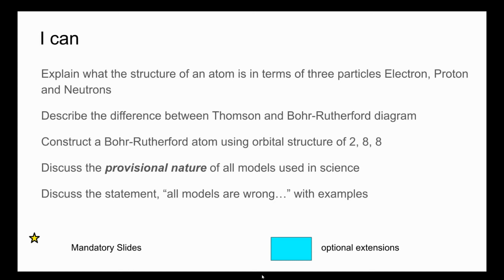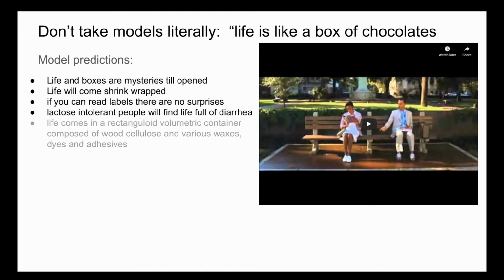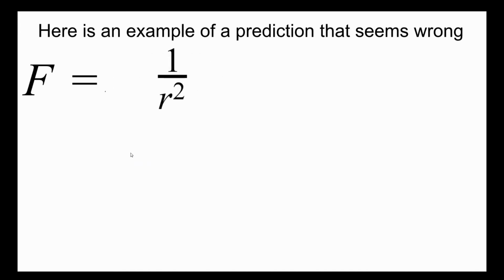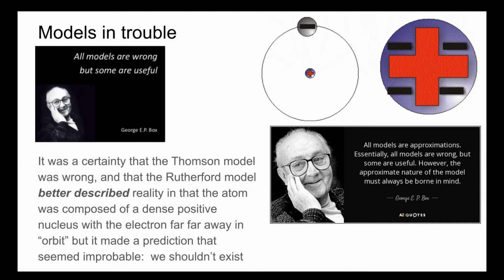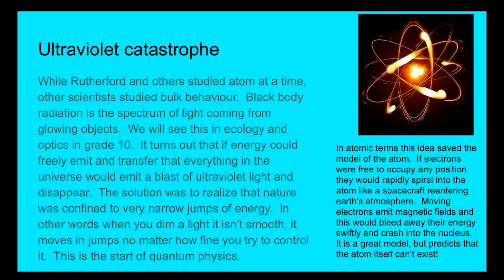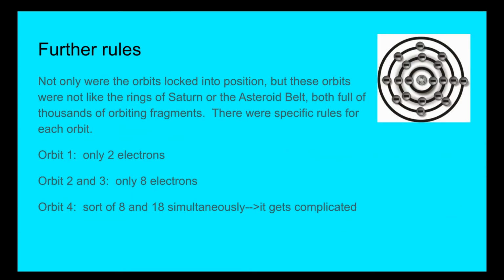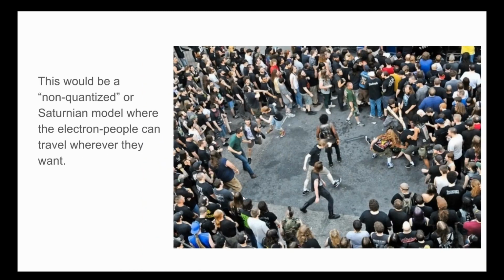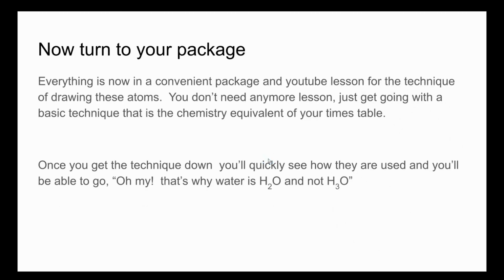AtomicTheoryPartII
When models go too far.  A look at the breakdown of a model and the need to modify over time.  Models are the metaphors of science.  They rarely literally represent what they are modeling.

Metaphors and models
05:38  an example using gravity where a model predicts absurd conclusions, later found to be true
             models are modified and interpreted over time, sometimes fatal flaws are found
08:50  Mr Box:  all models are wrong.  Models are not truth, they are tools for our brain to grasp nature
10:28  ultraviolet catastrophe:  university physics example
12:47  Bohr modifies Rutherford's atom to a quantum model
14:48  Quantum seating in the atom, and examples of human "quantized seating" as metaphor